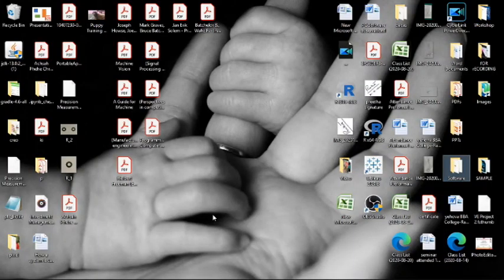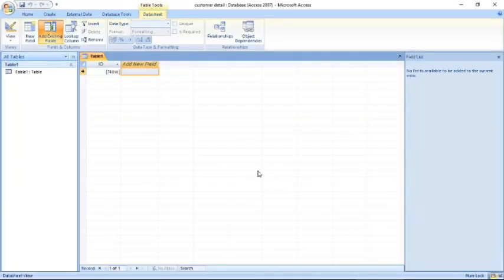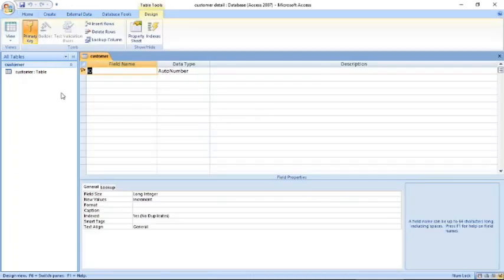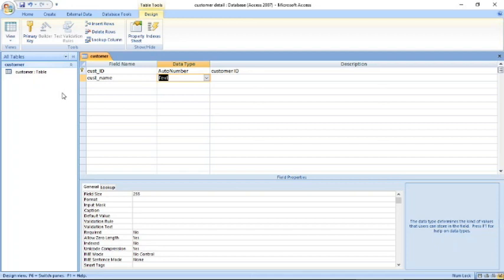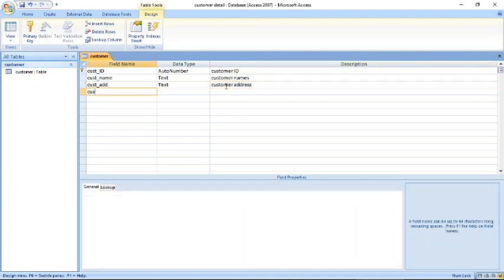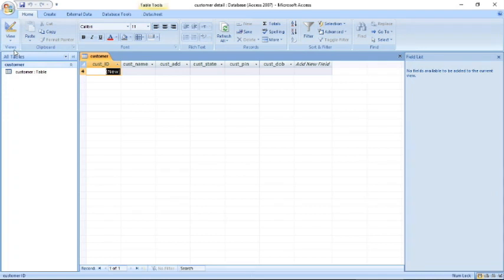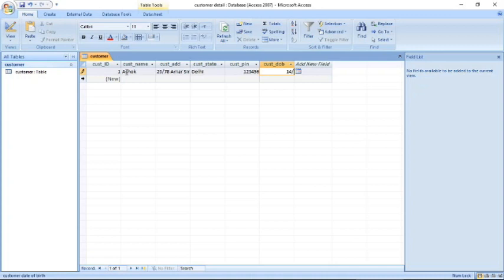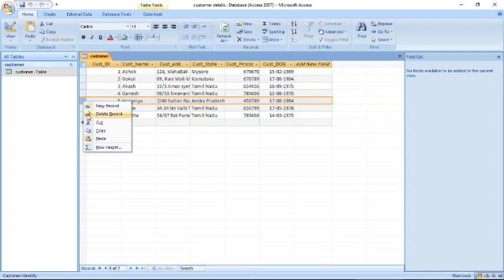How to create Database | Table | MS Access